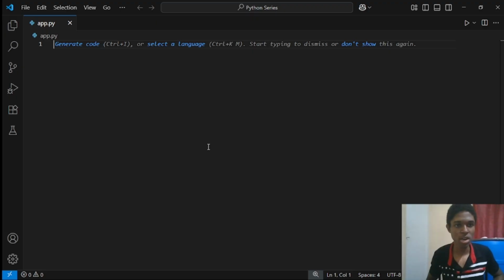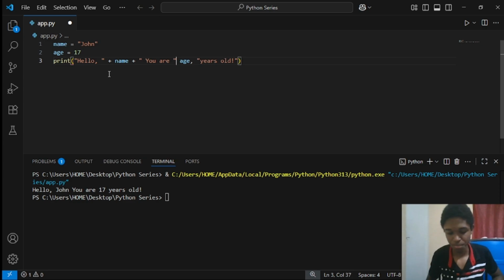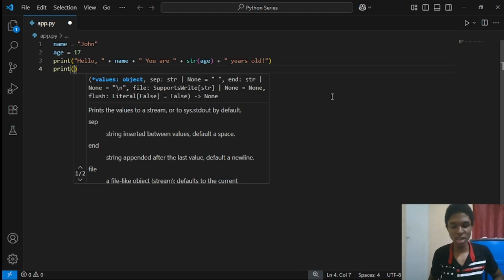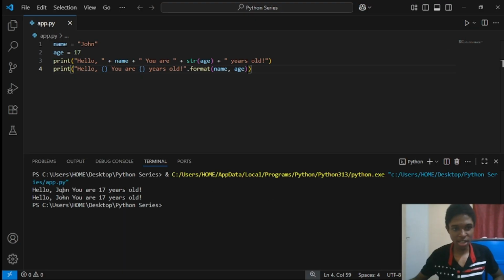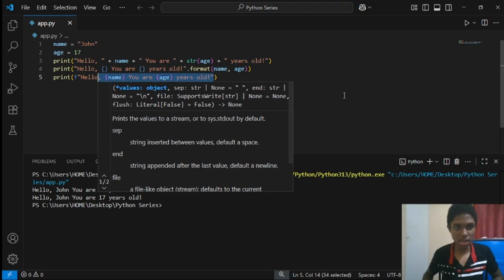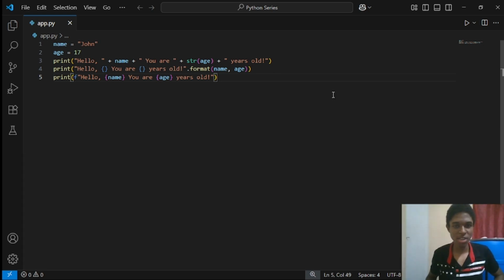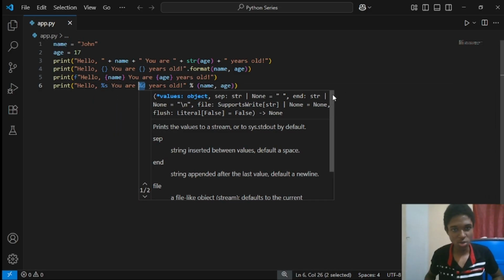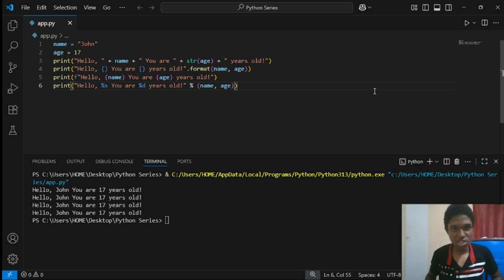Python Strings: Formatting & F-Strings | Learn Python Programming (Ep. 8)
In this episode, we explore string formatting in Python and learn how to include values and variables inside strings efficiently. We'll cover the old-style formatting, .format() method, and modern f-strings, so you can write cleaner and more readable Python code!

Whether you’re just starting Python or looking to improve your string handling skills, this video has you covered.

Topics Covered:
Why we need string formatting
Using commas and the + operator (old ways)
Old-style formatting (%s, %d)
.format() method
Modern f-strings

Timestamps:
00:00 - Intro
00:11 - What is String Formatting?
00:22 - Demonstrating String Formatting
02:32 - Format function
03:56 - F-Strings or Format Strings
06:02 - Old Style String Formatting
08:45 - Outro